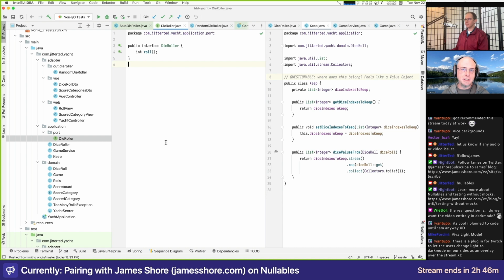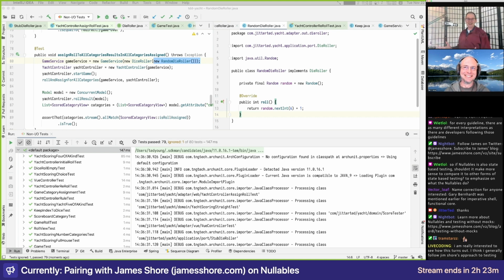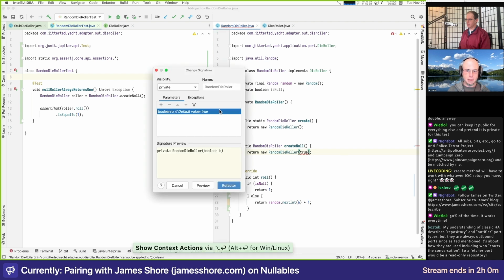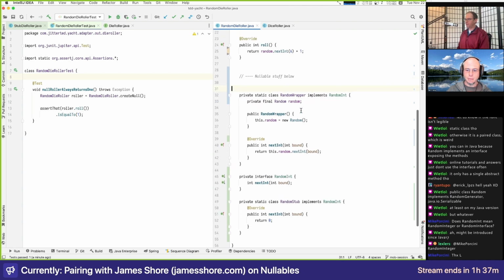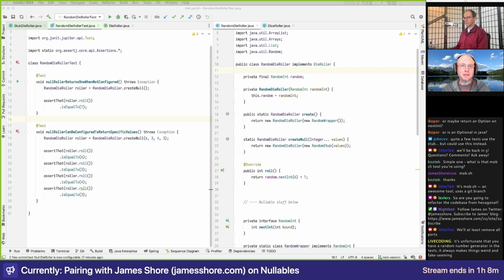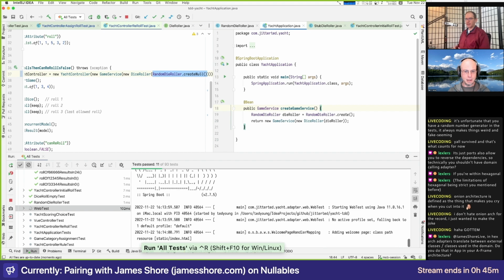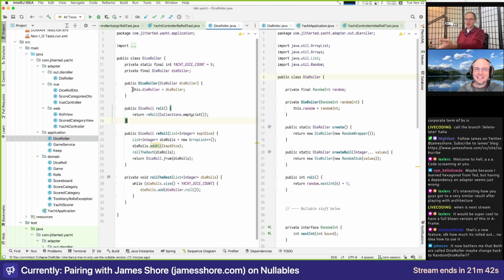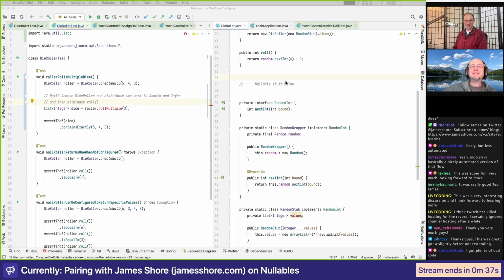Nullables & A-Frame Architecture with Ted M. Young (Part 1)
I’m livecoding weekly on Twitch with Ted M. Young, aka @jitterted. We’re looking at Nullables and A-Frame Architecture as an alternative to Mocks, Spies, and Hexagonal Architecture. For schedule, source code, and other details,

In our first session, we introduced the codebase we’re working on: Ted’s yacht-tdd, which is a web-based Yahtzee-like dice game written in Java and using the Spring framework. We introduced the core concepts of Nullables, and introduced a nullable dice roller in place of Ted’s existing stub-based approach. Along the way, we had a lot of great conversations about the similarities and differences between Hexagonal Architecture and A-Frame Architecture.